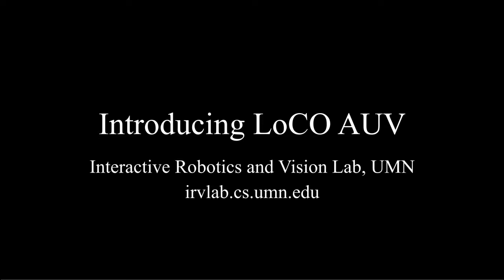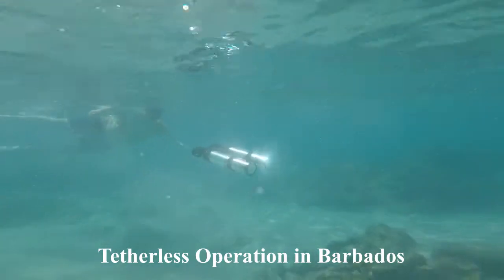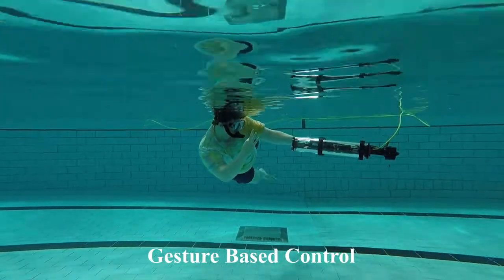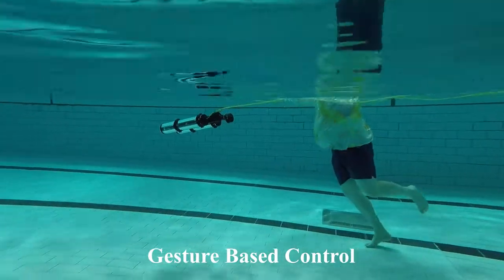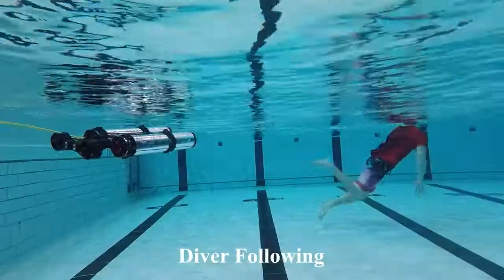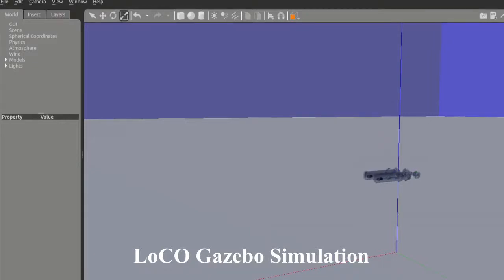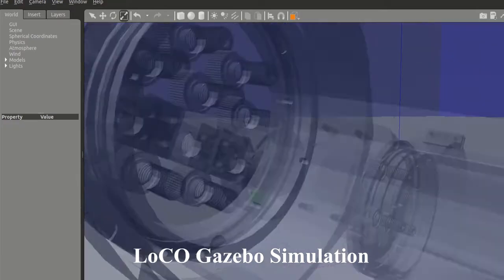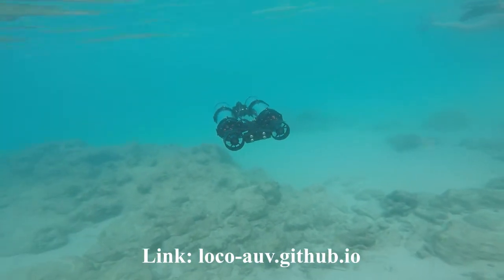IRVLab's LoCO AUV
Presenting the LoCO AUV: A low-cost, open-source autonomous underwater robot.